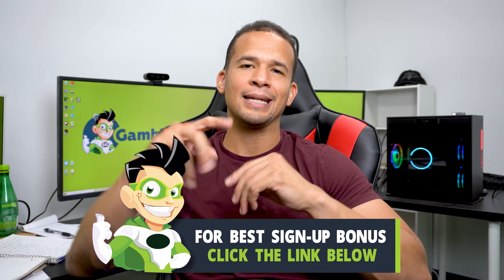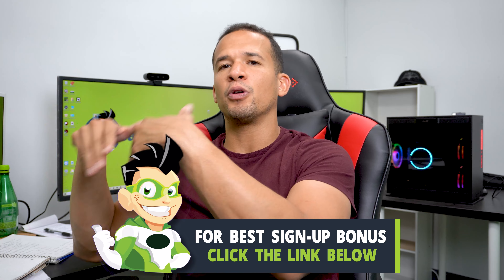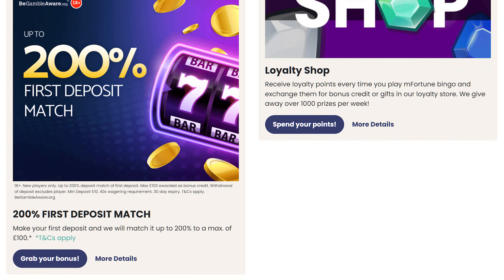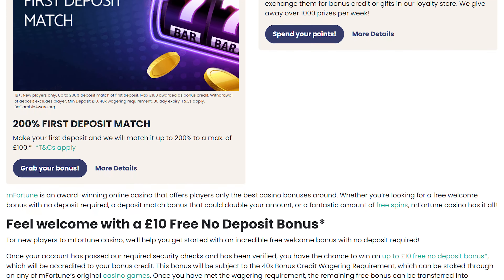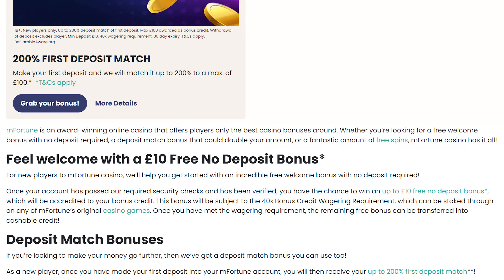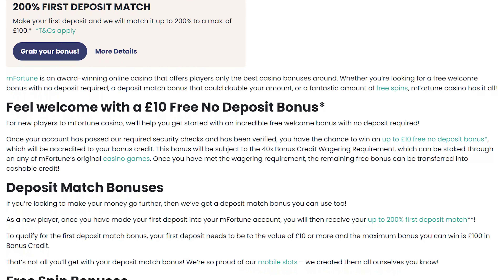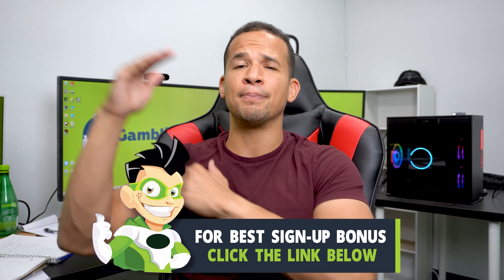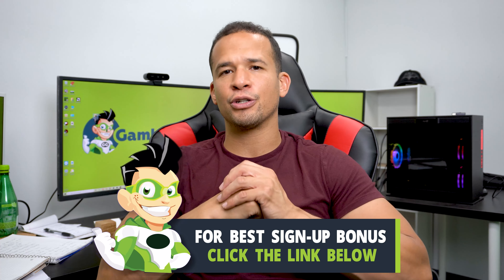mFortune Bonus Explained & How To Get The Best Bonus 💰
🎰 mFortune bonus ⤵️

In this video, I'll explain how to sign up at mFortune online casino and get the best welcome bonus. This bonus is an exclusive promotion that is only available to influencers.

If mFortune isn't available where you're located. Use our Online Casino Finder to find the best legal casino in your area ⤵️